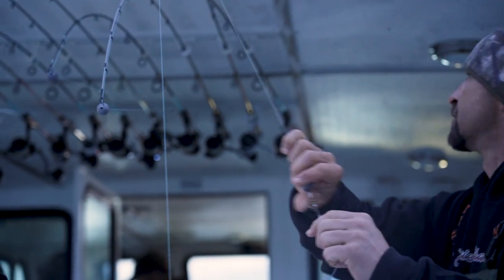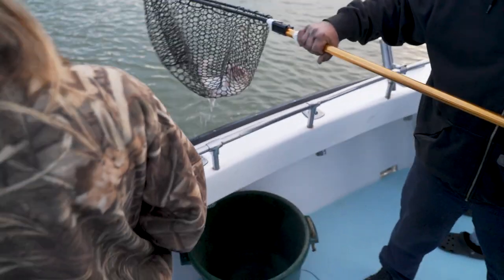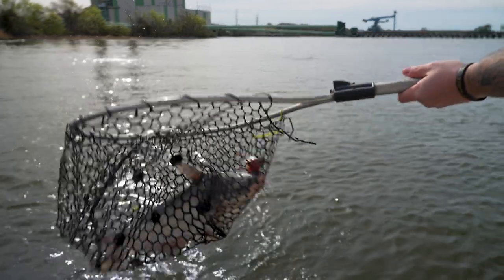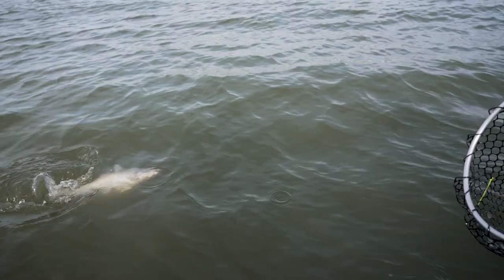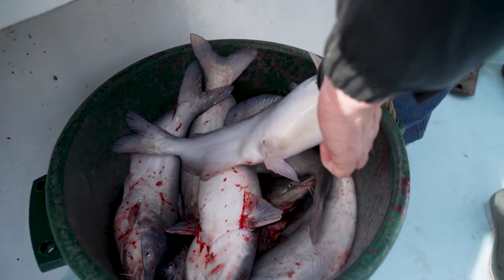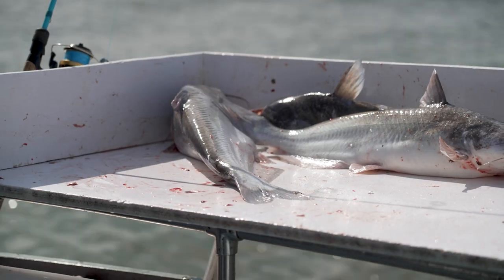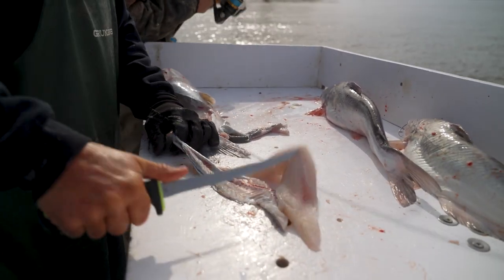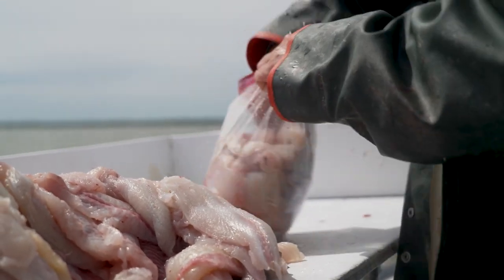CODE BLUE: Catching Invasive Blue Catfish in the Potomac River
Producer: Sydney O'Shaughnessy
Cinematographer and Editor: Thomas Di Fonzo
Production Assistant and Editor: Hannah Krantz